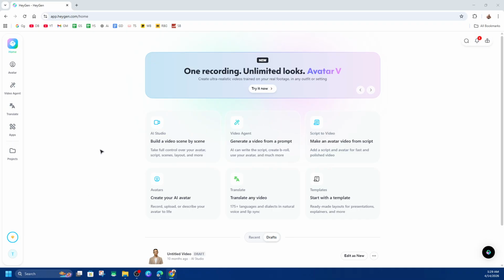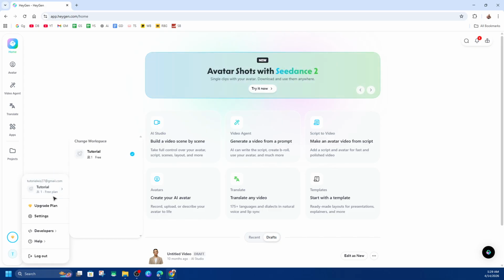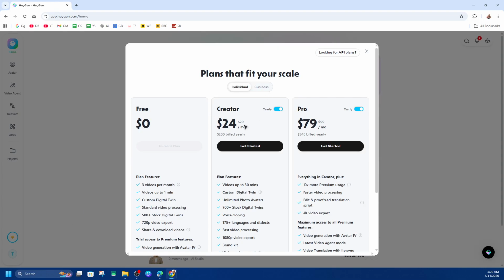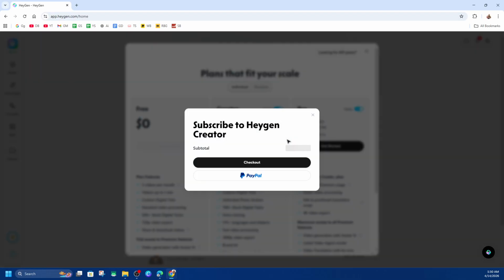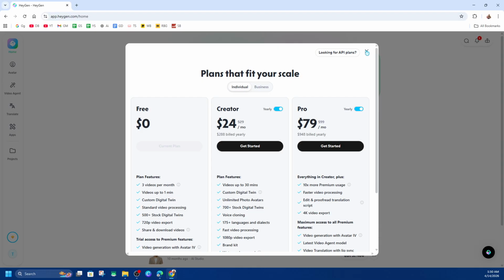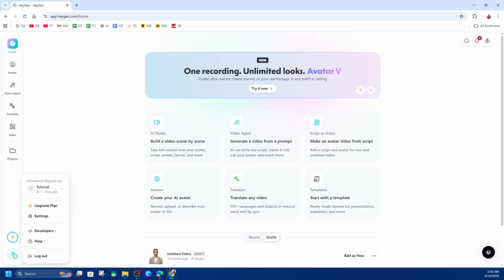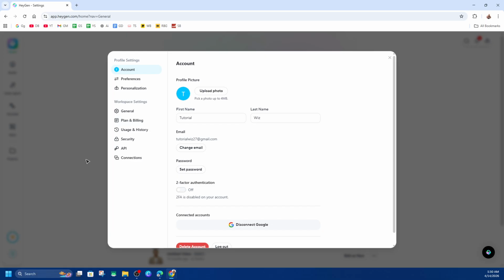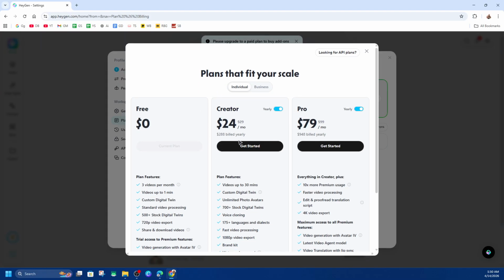How To Buy More Credits On HeyGen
In this video, we'll guide you through the process of buying more credits on HeyGen. We'll break down each step, ensuring you understand how to successfully acquire more credits to enhance your HeyGen experience. If you're new to HeyGen or struggling with purchasing credits, this tutorial is for you. The step-by-step instructions will make the process simple and hassle-free.

Throughout the video, we'll explain each step in detail, from logging into your HeyGen account to finalizing the purchase of your credits. By following this tutorial, you'll be able to buy more credits on HeyGen with ease and confidence. This guide is perfect for both beginners and those who need a quick refresher on the process.